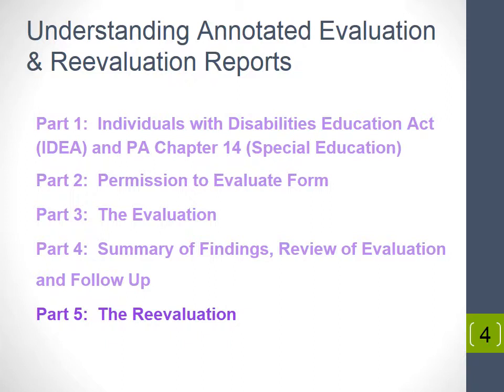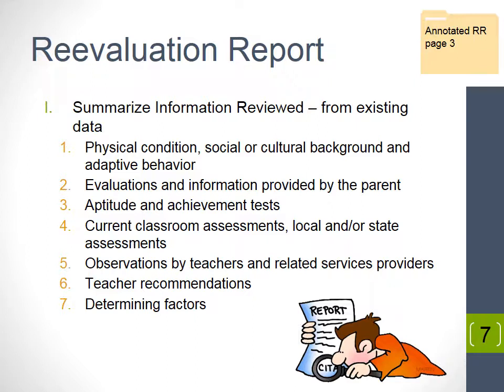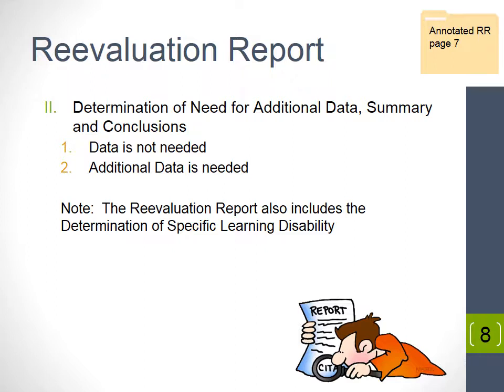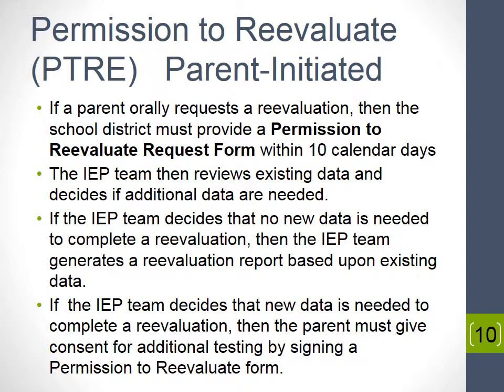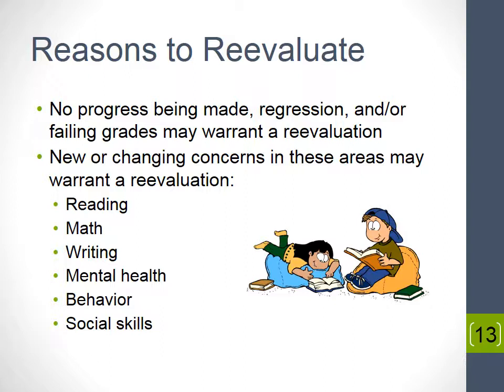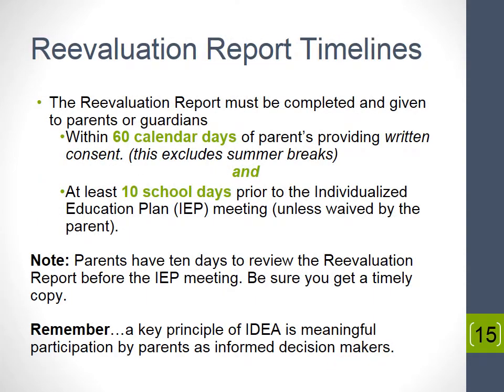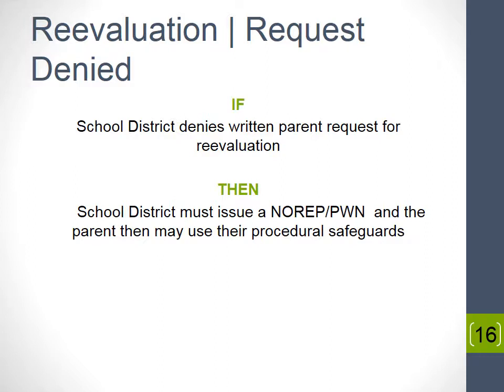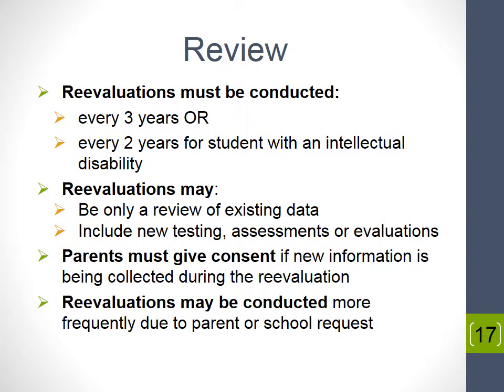Part 5: A Family's Guide to Understanding Annotated Evaluation and Reevaluation Reports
This is Part 5 which focuses on the Reevaluation Process.